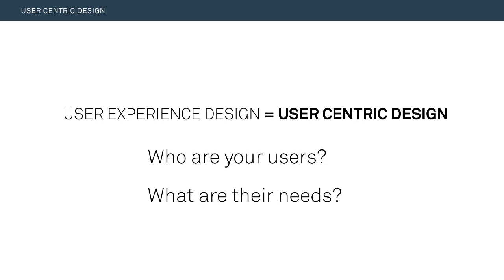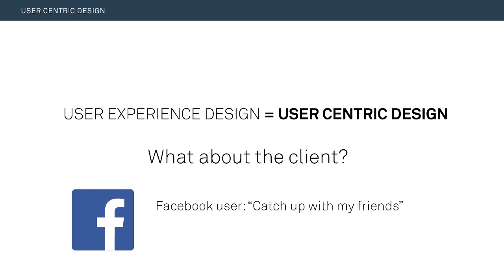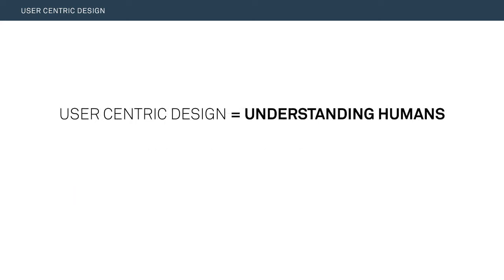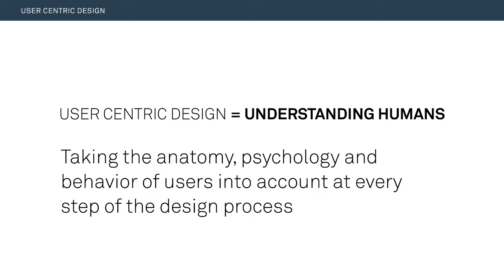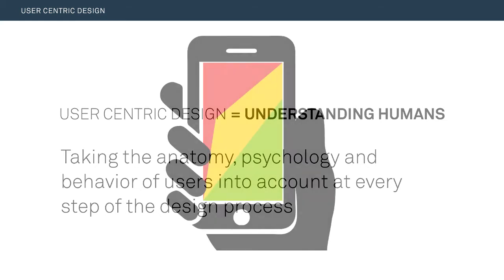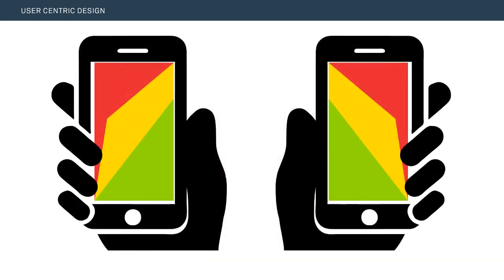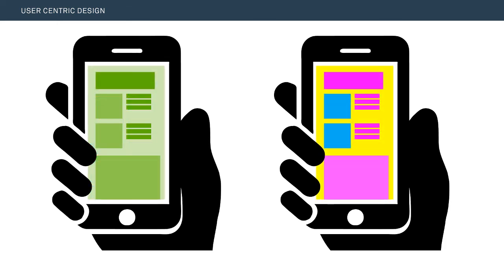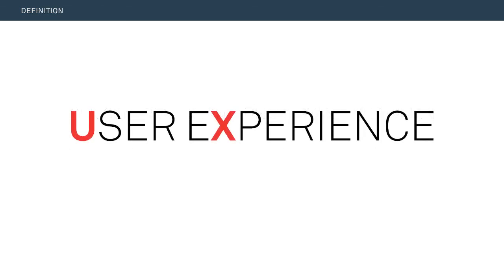User Centric Design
🚀 Ready to master the psychology of design? Enroll in the CalArts UI/UX Design Specialization on Coursera:

At its heart, great user experience (UX) design is about understanding humans. In this quick guide, Roman Jaster, faculty at California Institute of the Arts, breaks down why successful design requires a mix of psychology, physical anatomy, and user behavior.

Discover how the physical reach of a human thumb shapes smartphone layouts, how memory limits affect website navigation, and how to balance user needs with business goals (using Facebook as a case study).

📚 This video is an official preview from the CalArts UI/UX specialization on Coursera.